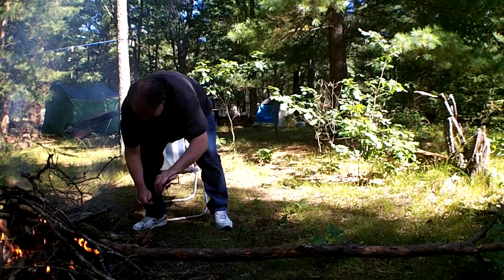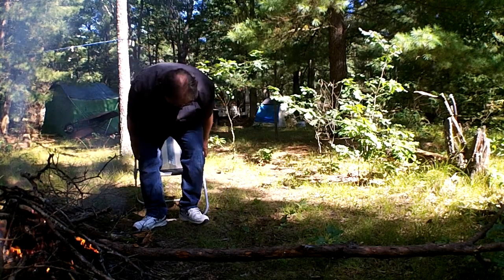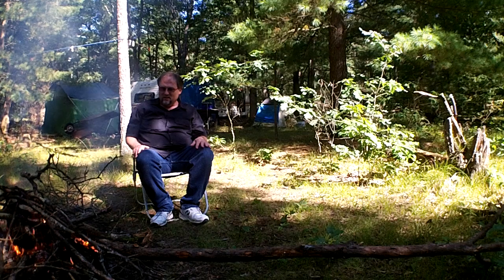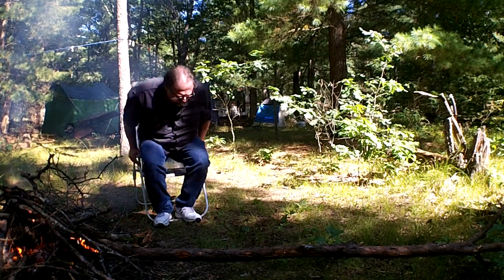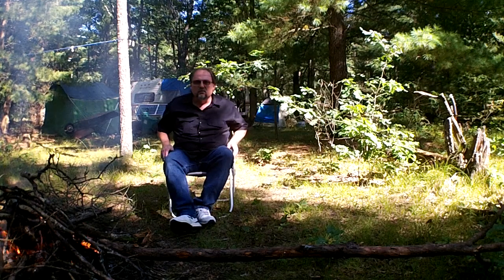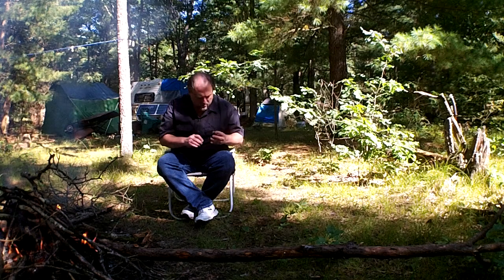Off Grid Camper In The Woods Series Intro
Off grid project solar camper rv series introduction. For over a year I've been living in a 28' recreational vehicle camper trailer in the woods using solar power for electricity and a bicycle for transportation.

I'm breaking the series up from a wilderness survival perspective; shelter, water, fire and food. Also, there will be a separate series on solar power and energy as a whole.

I'll show the equipment used and explain the cost along with the pros and cons and lessons learned of living inexpensively off grid using solar panels for electricity and a bike for transportation.

I hope the series proves helpful to anyone who is living or is considering living inexpensively off grid in a tiny home, cabin, or camper trailer.

I hope everyone enjoys the off grid project solar camper series and look forward to hearing from you all.

This will be a multi part series with videos uploaded weekly.

Trust in Christ.